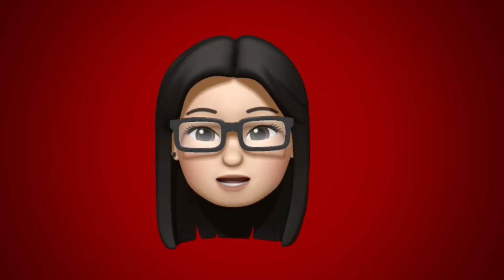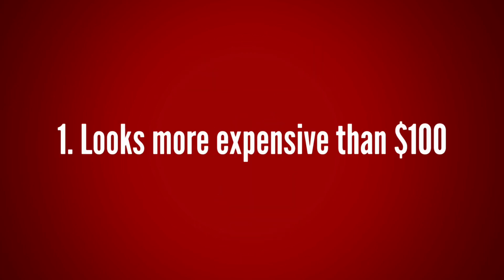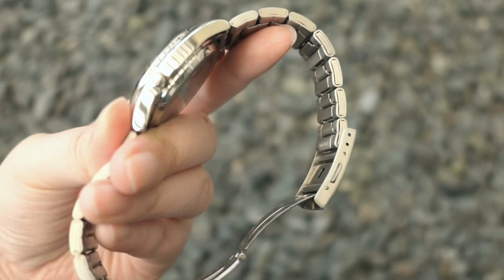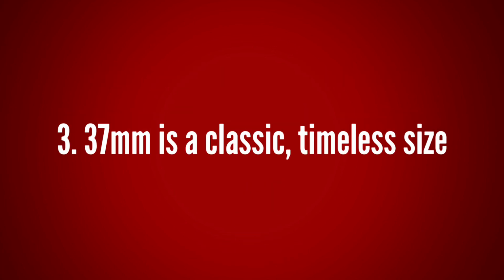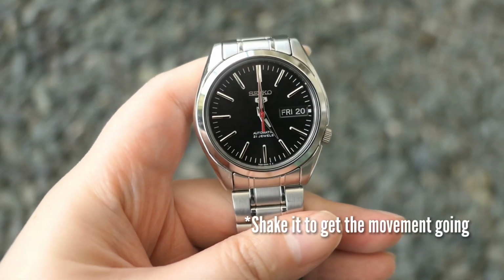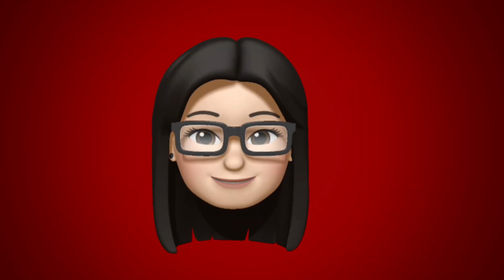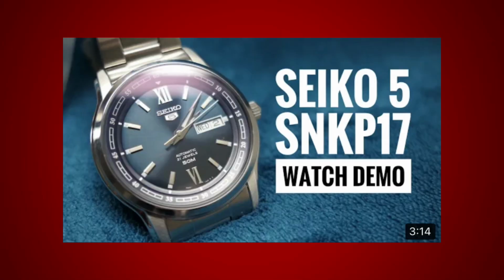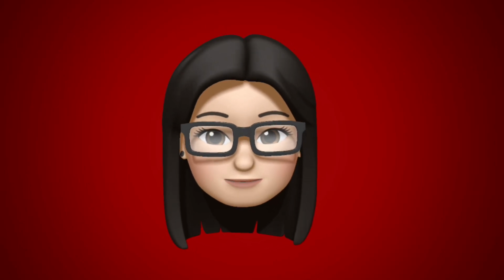After 2 Yrs of Ownership, the SNKL45 is still the Best Starter Watch for under $100!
This is a review of the Seiko SNKL45 after 2 years of ownership, which shows the 5 reasons why it's awesome and 1 reason why it's not.

*If you use this Amazon affiliate link, I earn a small commission on anything you add to your cart and buy within 24 hours from clicking this link at no extra cost to you.

This video was from back when I didn't do voiceovers yet. It was a long long time ago!

CHAPTERS
0:00 - Introduction
0:37 - Reason 1
1:20 - Reason 2
1:53 - Reason 3
2:26 - Reason 4
3:30 - Reason 5
4:06 - The Downside
4:35 - Conclusion

1. LIKE - It helps with my video engagement
2. COMMENT - It helps keep me going
3. FINISH THE VIDEO - It helps with my video retention score
5. SHARE - Only if you think your friends will find it useful